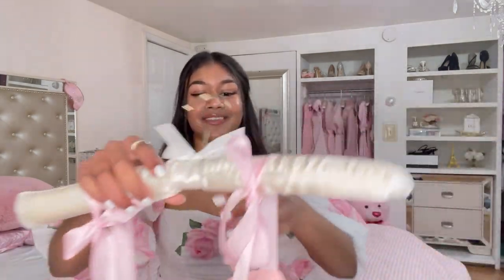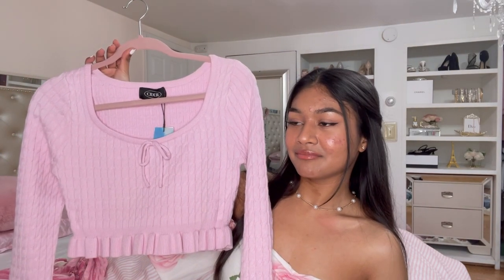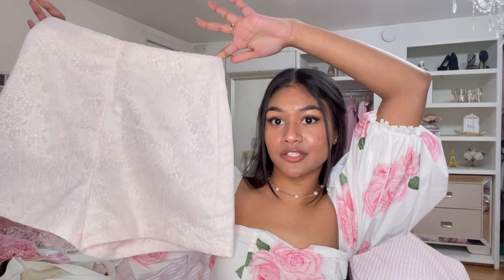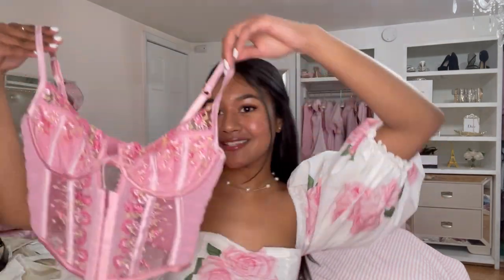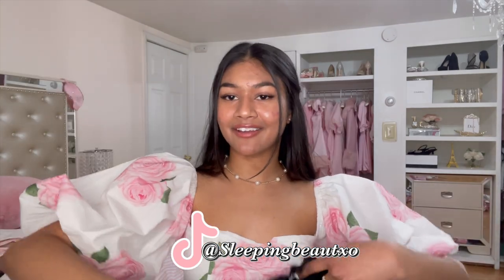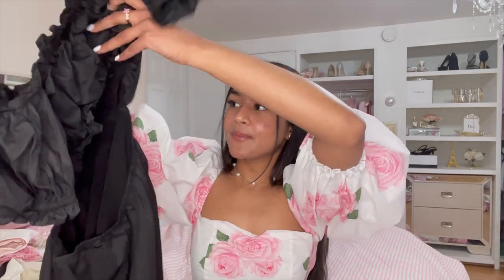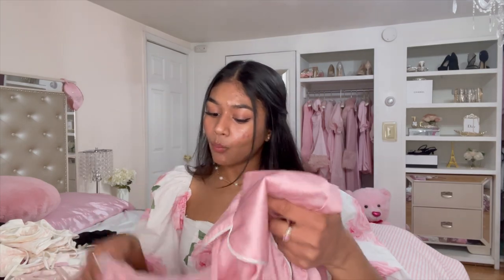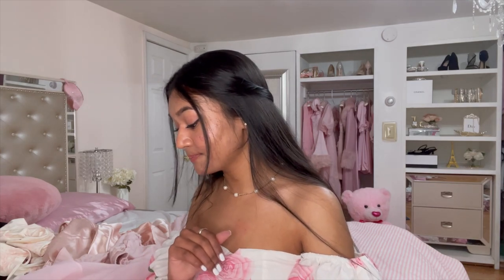Very Girly, Bridgerton/Princessy Clothing Haul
Let's be friends!

LINKS:
SHOPCIDER:
(tops not listed are sold out)

TOTE BAG SOLD OUT!